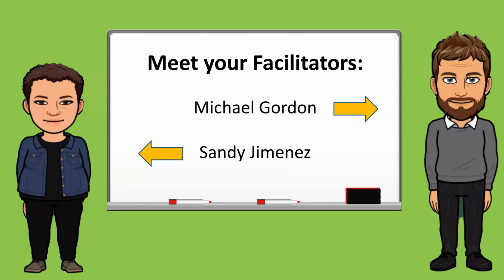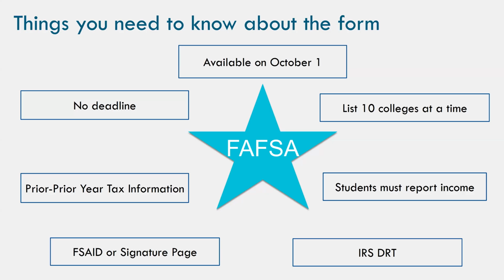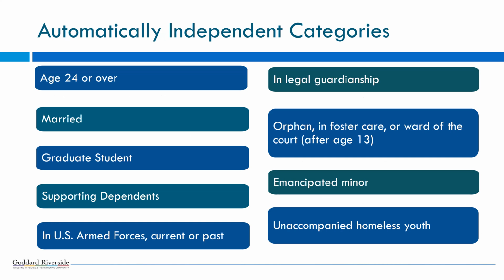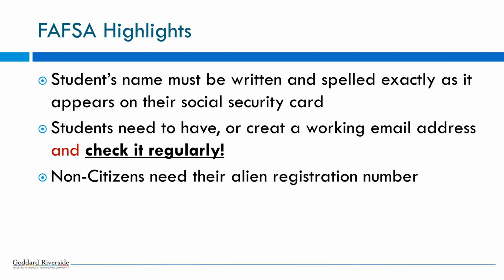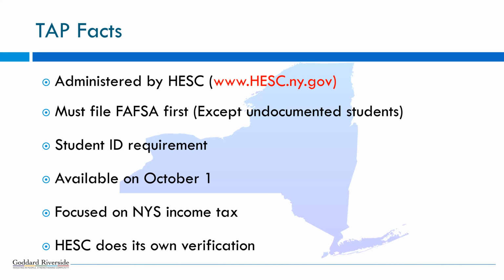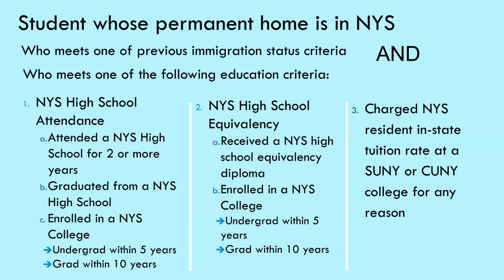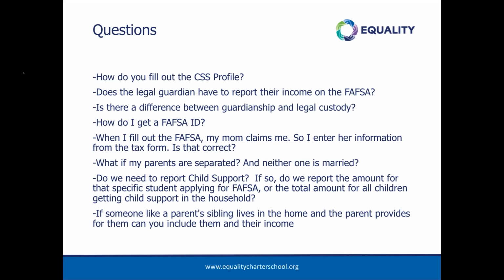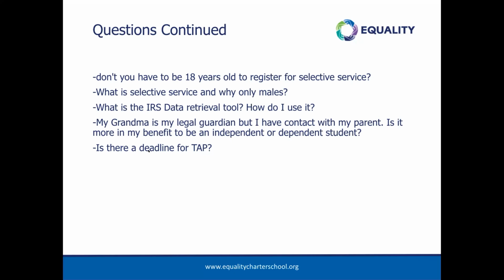Financial Aid Night- 10-29-20